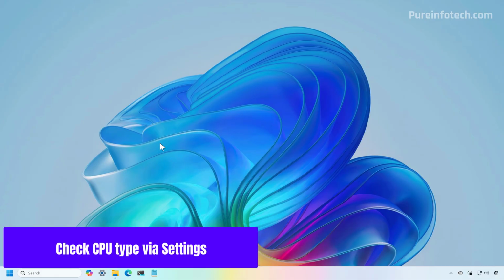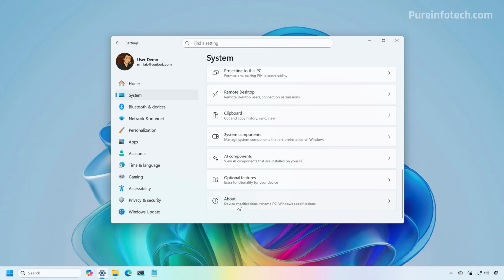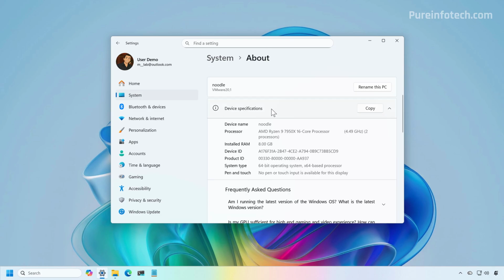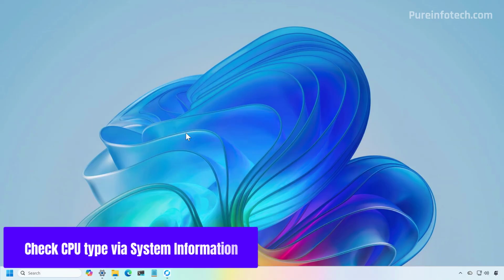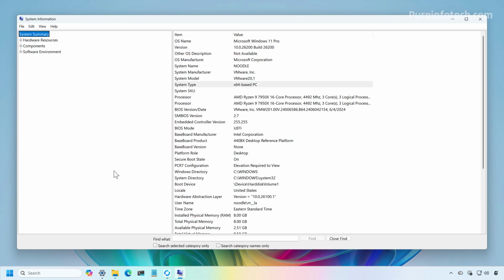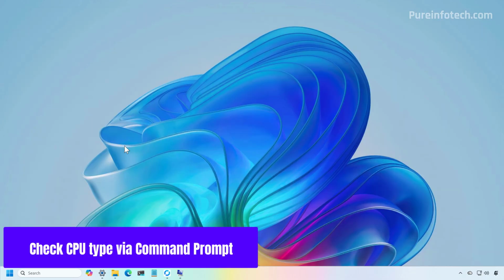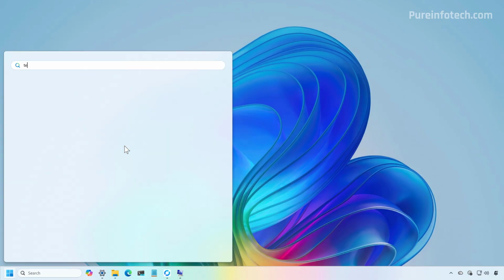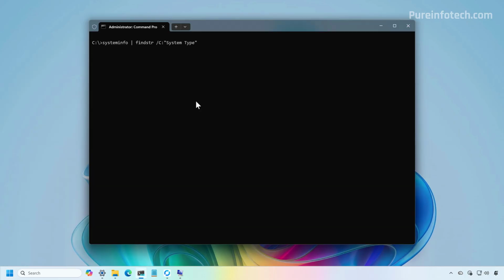Windows 11: Check if CPU is ARM64 or X64 (64-bit)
See ➡️ Steps to check if the processor on your PC is arm64 or x64 (64-bit) on Windows 11.

00:00 – Intro
00:48 – Check CPU type via Settings
01:28 – Check CPU type via System Information
01:48 – Check CPU type via Command Prompt
02:19 – Outro